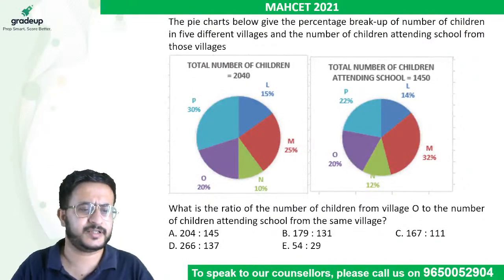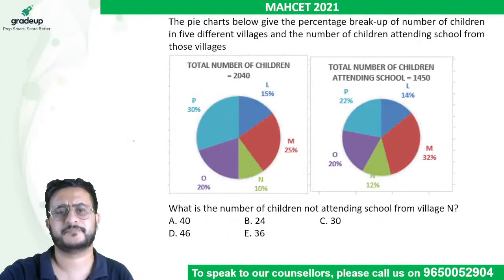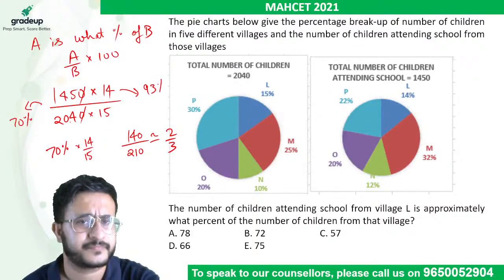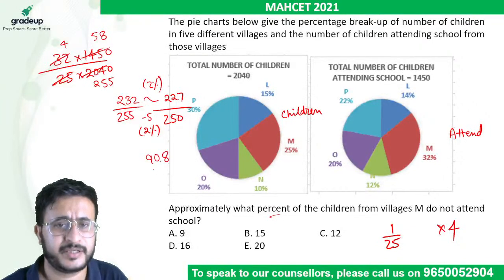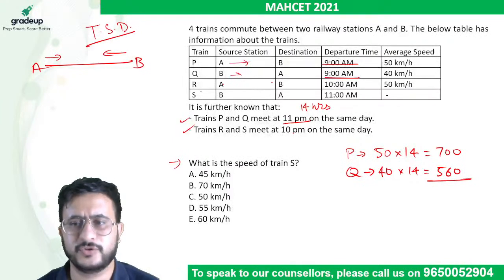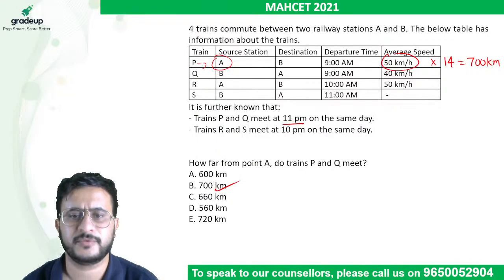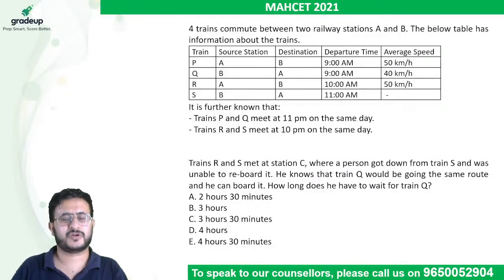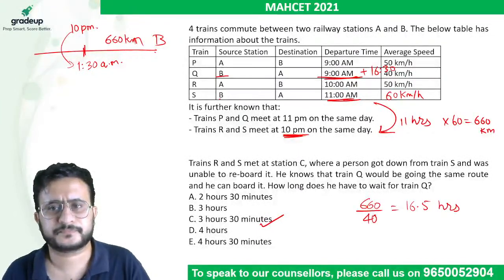Top Questions of Data Interpretation | Prepare for MAHCET 2021 | Part-1 | Pranav Pant | Gradeup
➤ Detailed CAT 2022 Question Paper Discussion MAHCET MBA 2022 Analysis MAH CET is organized every year by the Directorate of Technical Education (DTE), Maharashtra. This is a state level entrance exam held every year for providing admission into MBA & MMS courses. Students who will qualify this entrance test will be eligible in various renowned Business Schools of Maharashtra.
The LRDI section is very important section from the exam aspect. This section is a scoring section and it helps aspirants to score good marks and get clear the cutoff and get into their dream college in Maharashtra.
MAHCET 2021 : Watch this session on Top Questions of Data Interpretation for the  preparation of MAHCET 2021 and other MBA exams. Gradeup MAHCET expert, Pranav Pant, would clear concepts and have practice questions on the topic " Top Questions of Data Interpretation"  for MAHCET 2021 Exam. Watch this video to know some of the best practices to follow to score in MAHCET MBA exam in DI section for MAHCET MBA 2021. In this session, Pranav Pant will discuss about Top Questions of DI , which will help you 💥Secure 100%ile in MAHCET DI & level up your preparation for CET 2021.